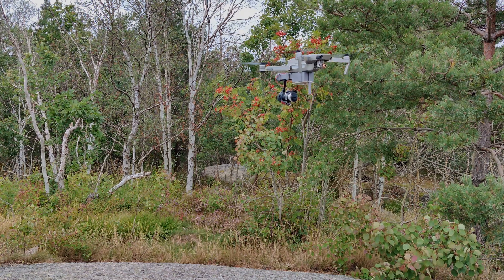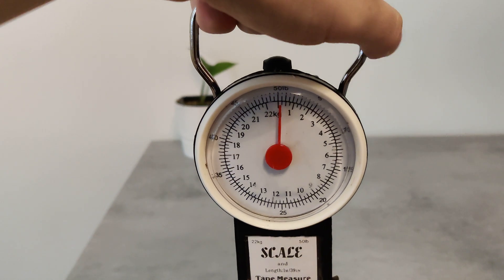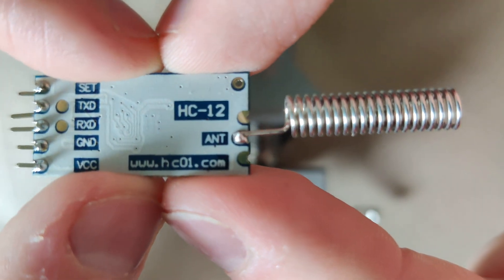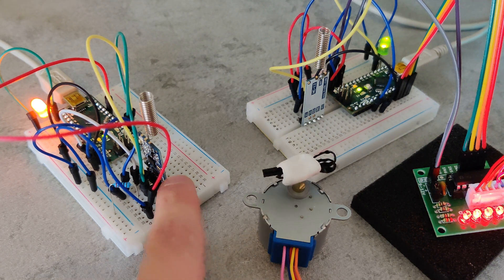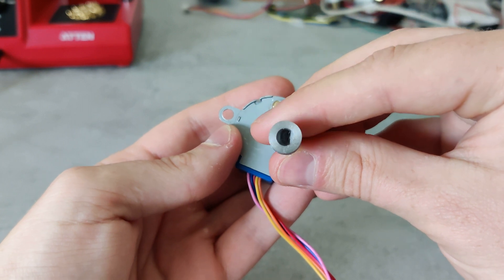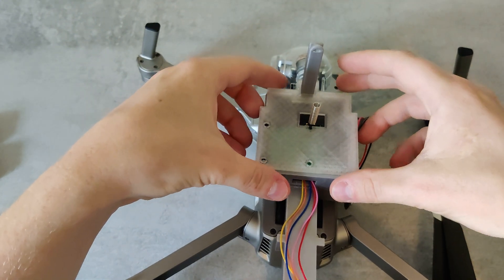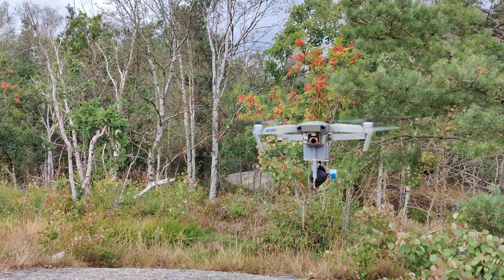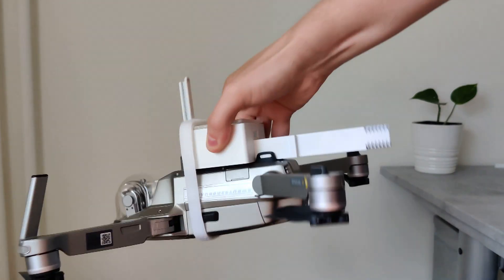I 3D Printed A Fishing Rod For My Drone.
I made a fishing rod for my drone.

The reel is attached to a motor that can be started wirelessly from the ground to reel the line in. The rod is a 3D printed structure that holds the electronics and a 9V battery.

The advantage of having a reel on the drone is that it can be regulated to release line if the fish is to big for the drone to handle.